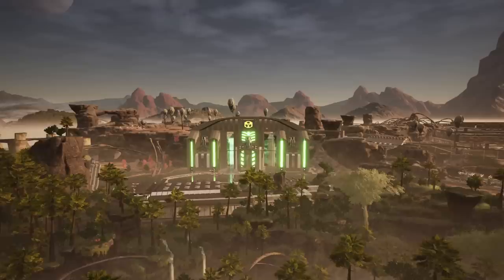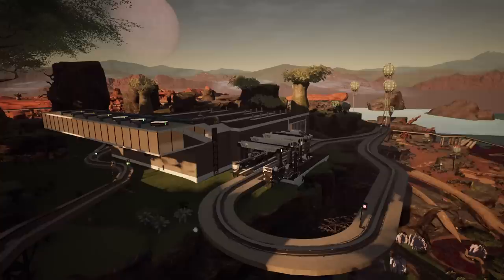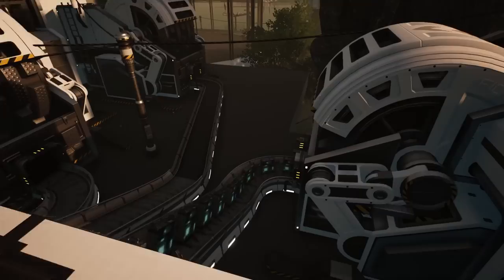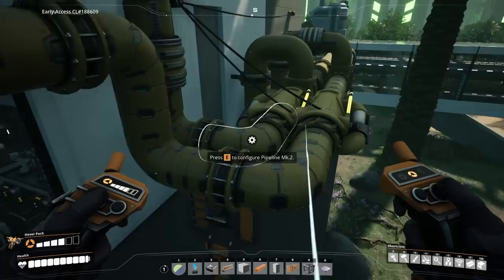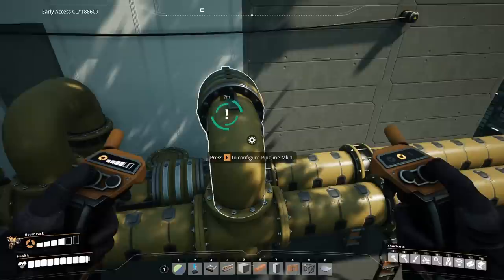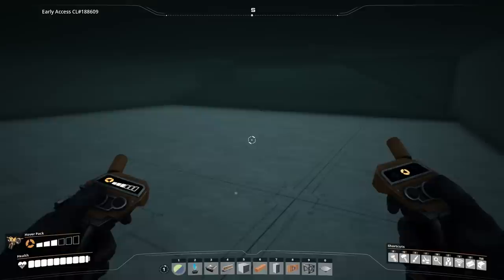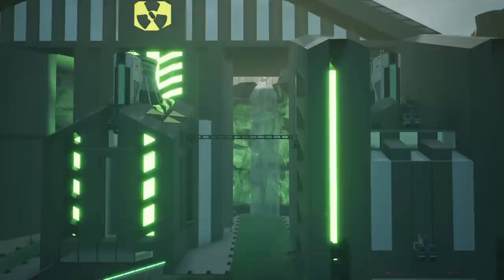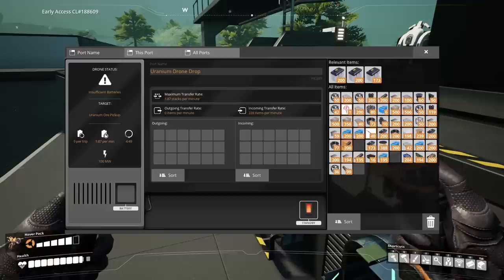Turning Nuclear On Satisfactory Let's play Ep.50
Welcome back to our final episode of our Satisfactory lets play update 4/5 series, and today we're turning on our Nuclear Power Plants!

But if you don't want the let's plays to end, don't worry! I'll be starting a new series for Update 6 coming out this week! Until then, why not checkout my stream vods on the new channel!

Lets Socialise!

Live Content Schedule: (BST - June - 2022)
► Mon: 6pm Twitch
► Tue: -  (June 14th Special Stream)
► Wed: 6pm Twitch
► Thu: -
► Fri: -
► Sat: 6pm Twitch
► Sun: -

About: Satisfactory